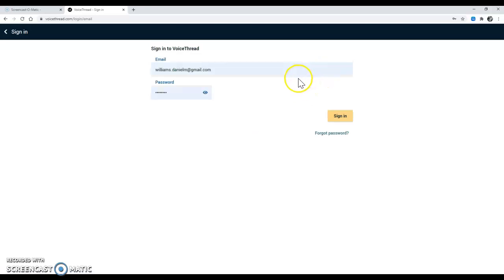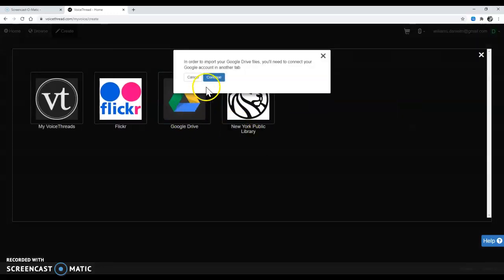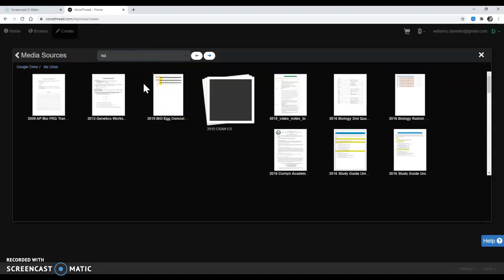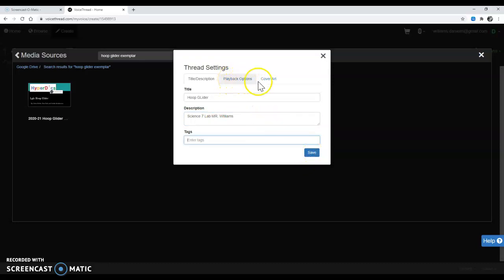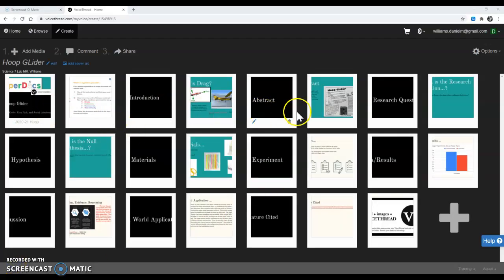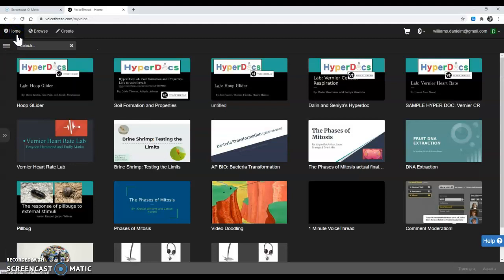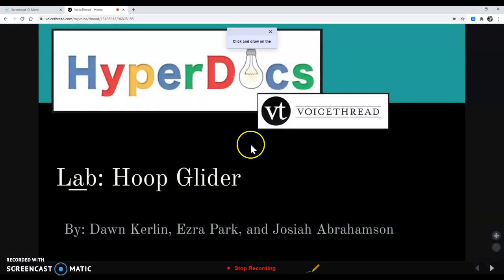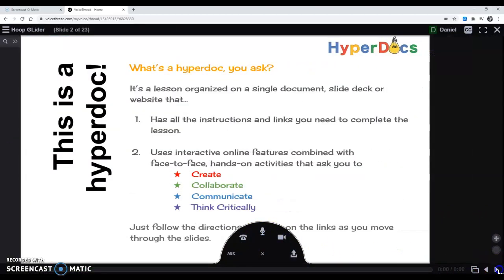Loading Hoop Glider HyperDOc/Google Slides into VoiceThread